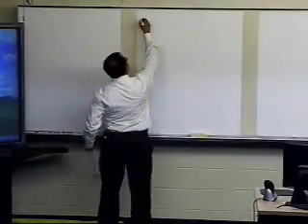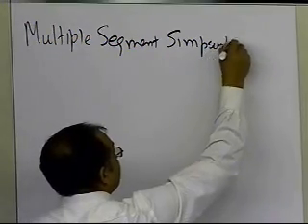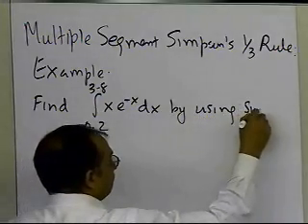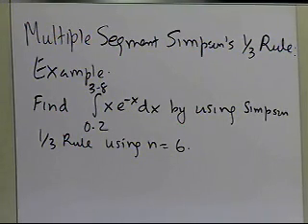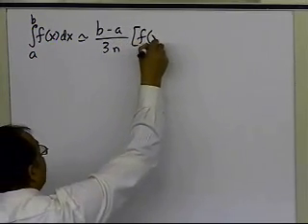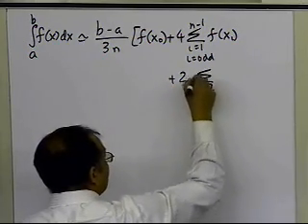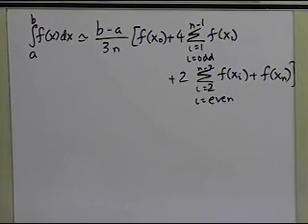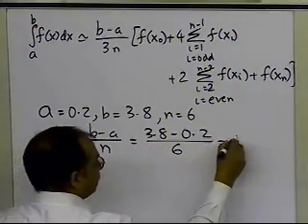Chapter 07.03: Lesson: Composite (Multiple) Segment Simpsons One Third Rule: Example: Part 1 of 2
Learn the multiple segment Simpson 1/3 rule of numerical integration via an example. For more videos and resources on this topic, please